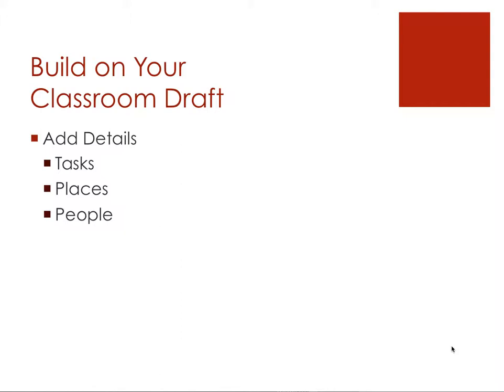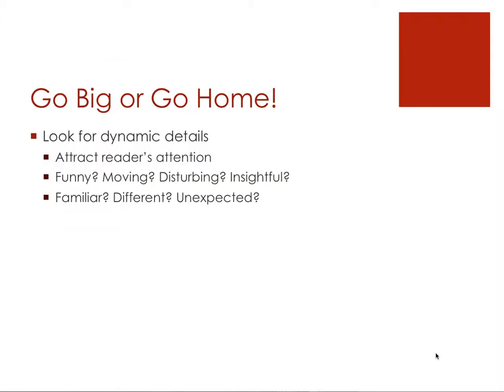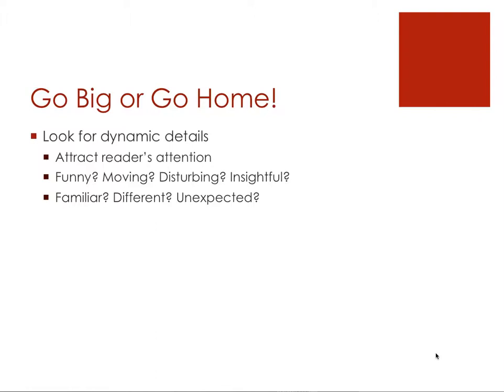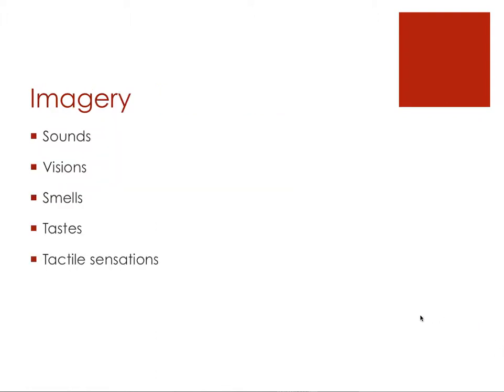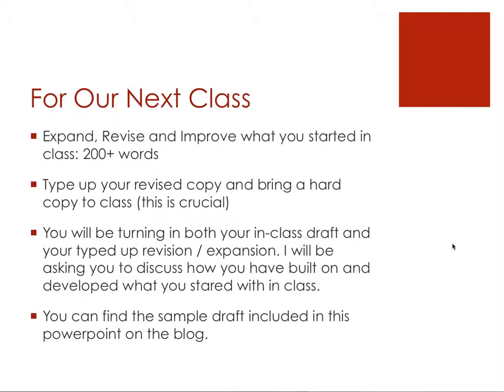English 100: Describing Your Work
Table of Contents:

00:00 - Describing Your Work
00:11 - Build on Your
Classroom Draft
00:43 - Go Big or Go Home!
01:23 - Imagery
01:48 - Sample Draft
03:21 - Sample Draft Continued
04:29 - For Our Next Class